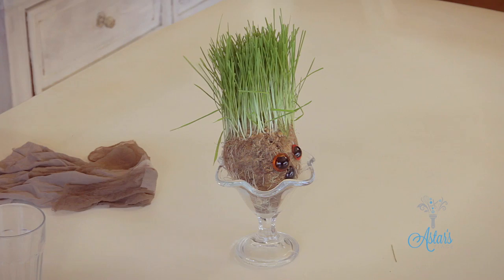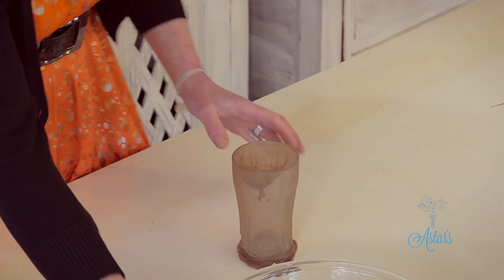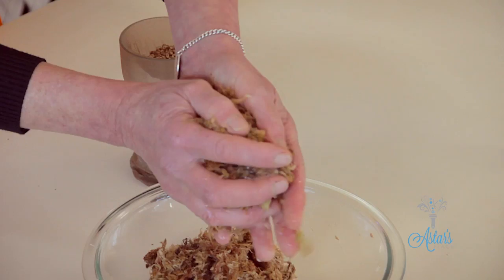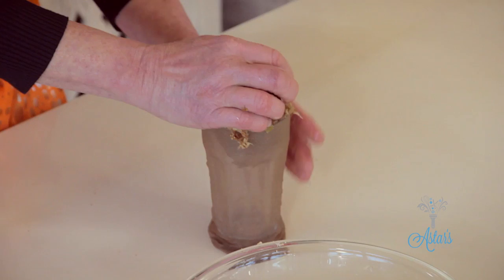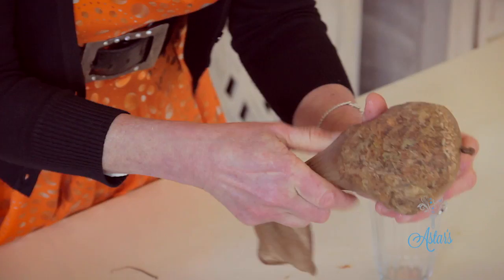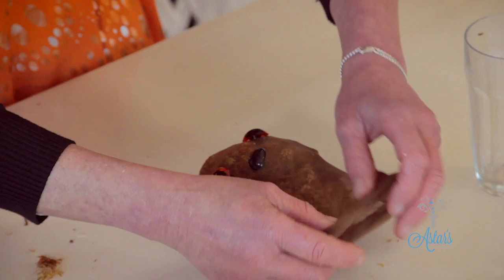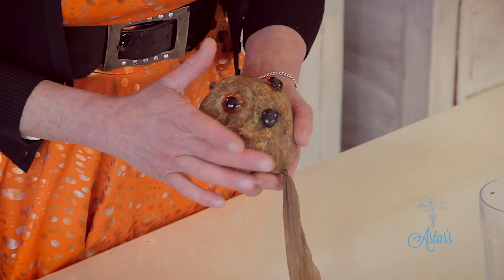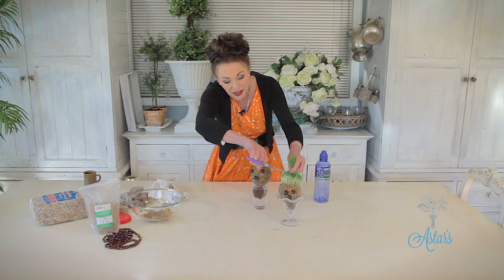Arts & Crafts Tutorial: How to Make a Wheatgrass Head